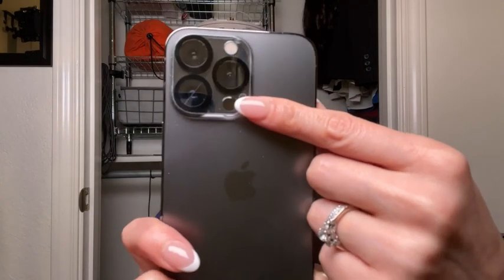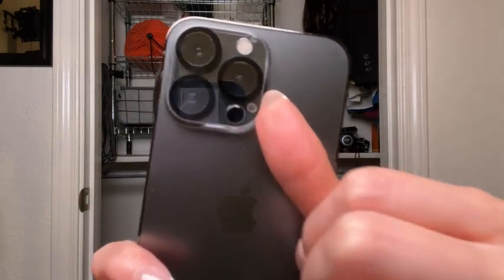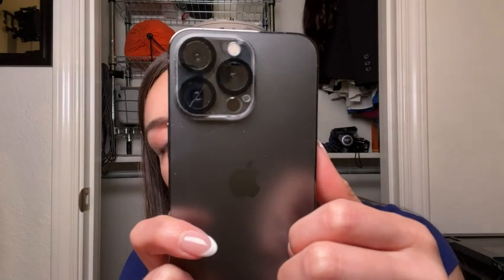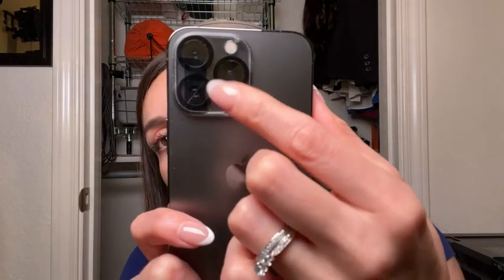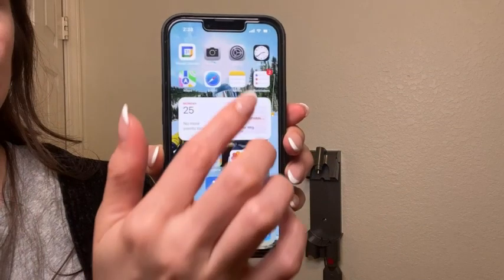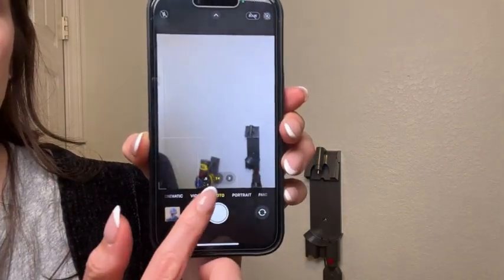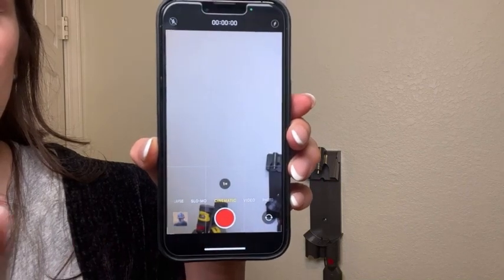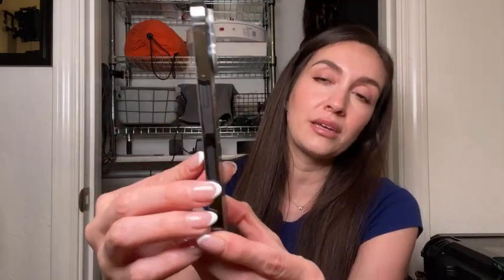Our Point of View on Apple iPhone 13 Pro Smartphones From Amazon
ABOUT THIS PRODUCT:6.1-inch Super Retina XDR display with ProMotion for a faster, more responsive feel
Cinematic mode adds shallow depth of field and shifts focus automatically in your videos
Pro camera system with new 12MP Telephoto, Wide, and Ultra Wide cameras; LiDAR Scanner; 6x optical zoom range; macro photography; Photographic Styles, ProRes video, Smart HDR 4, Night mode, Apple ProRAW, 4K Dolby Vision HDR recording
12MP TrueDepth front camera with Night mode, 4K Dolby Vision HDR recording
A15 Bionic chip for lightning-fast performance
Up to 22 hours of video playback
Durable design with Ceramic Shield